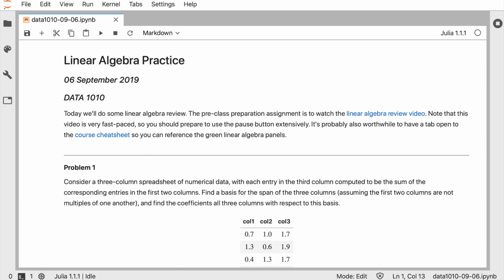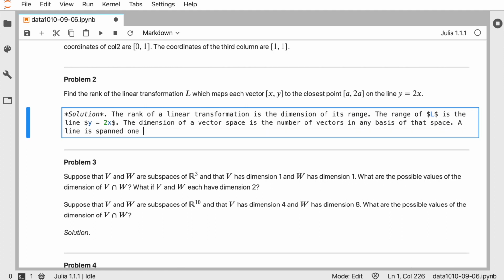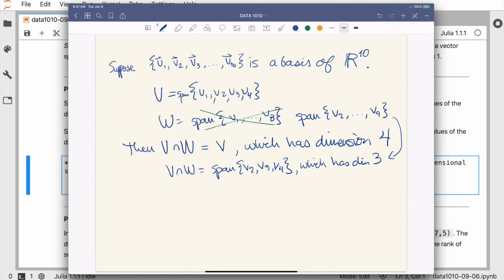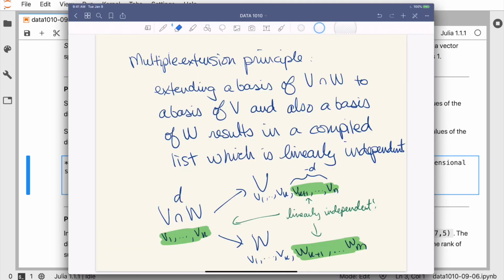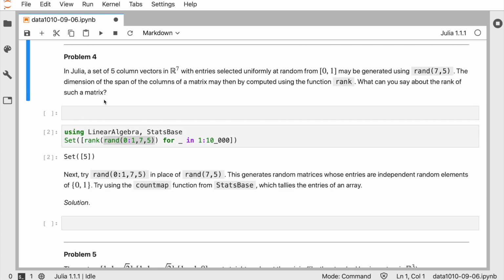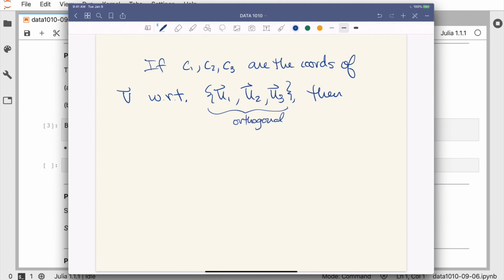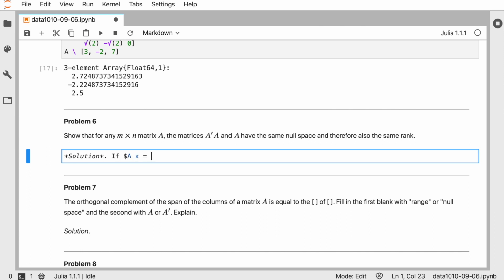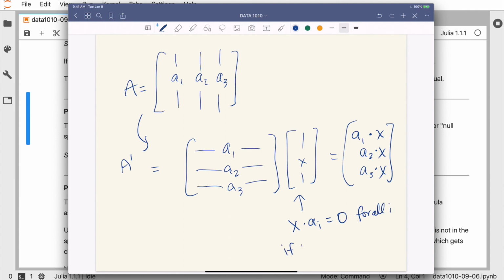DATA 1010: Day 2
Linear Algebra Problem Solving: Exercises